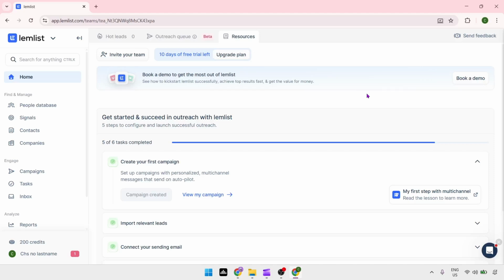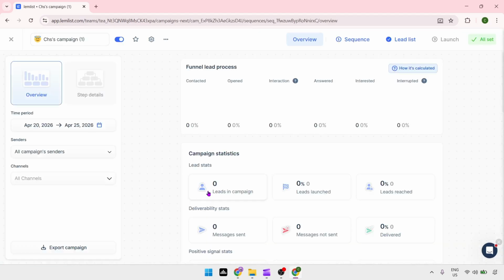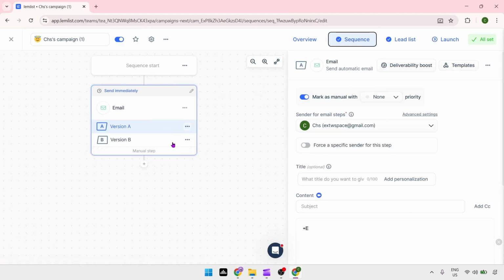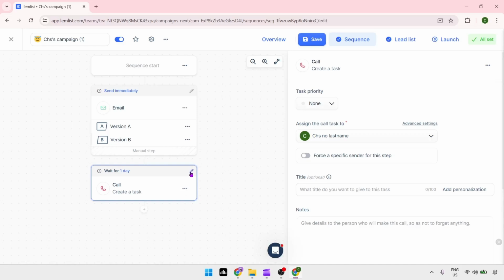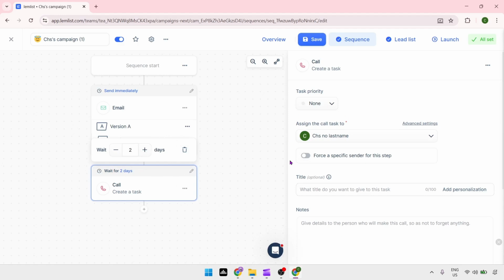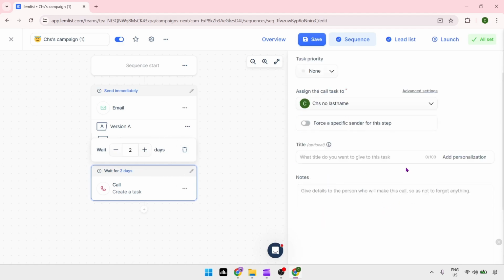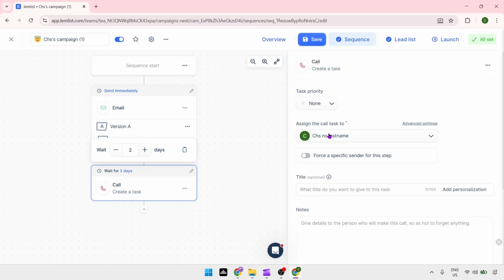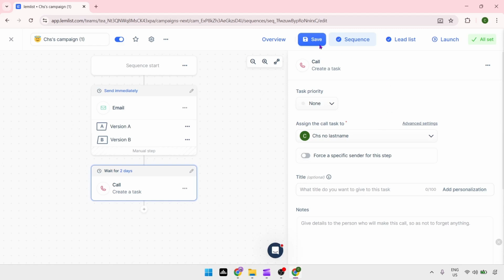How To Set Up A Call Step Using Lemlist (Step-by-step)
Learn exactly how to integrate cold calling into your outreach campaigns by adding a dedicated call step in Lemlist. This tutorial covers the configuration process to ensure your multi-channel prospecting flows seamlessly between emails and phone calls.

In this video, you will learn:
• How to add a call task to your campaign sequence
• How to configure call triggers and manual tasks
• Tips for managing prospect data for efficient calling
• How to track your call activities within the dashboard

Mastering the call step allows you to increase your conversion rates by reaching leads through multiple touchpoints.